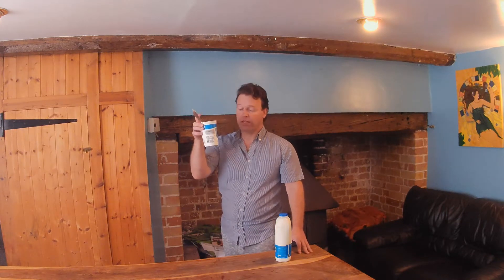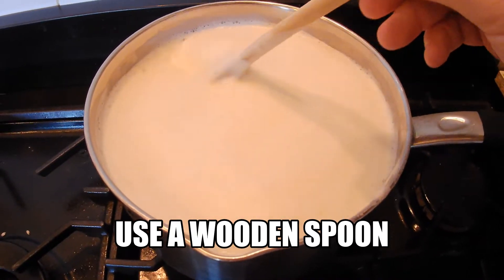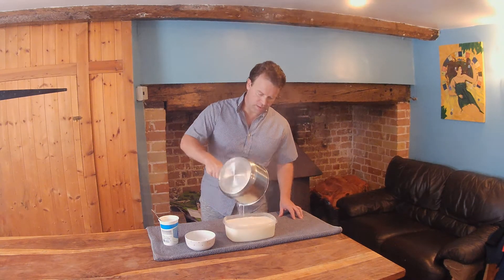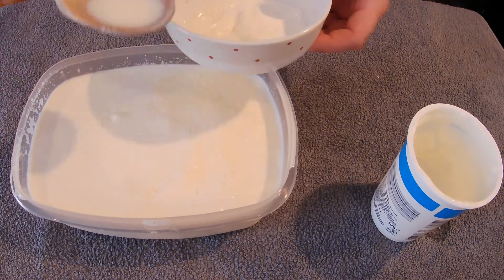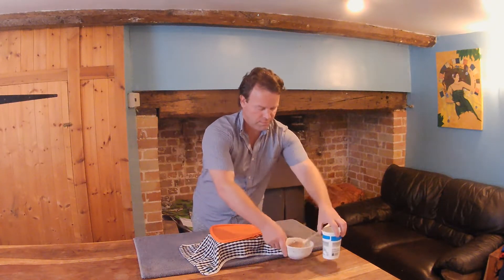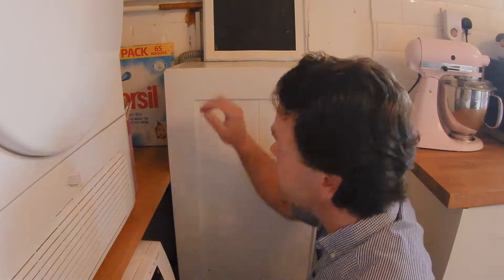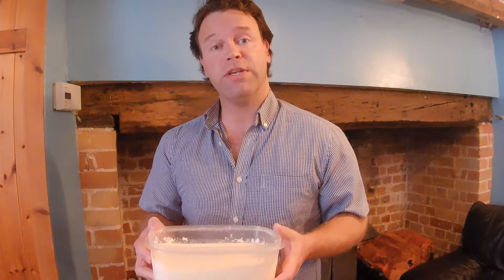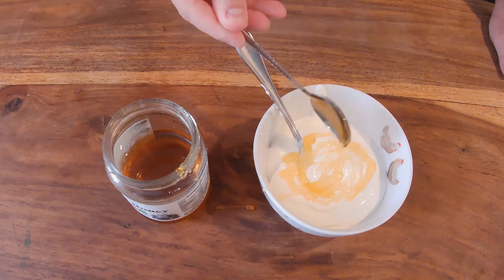Home made Yogurt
Making super easy, delicious Yogurt/Yoghurt